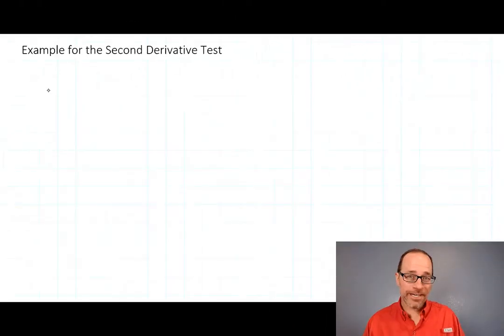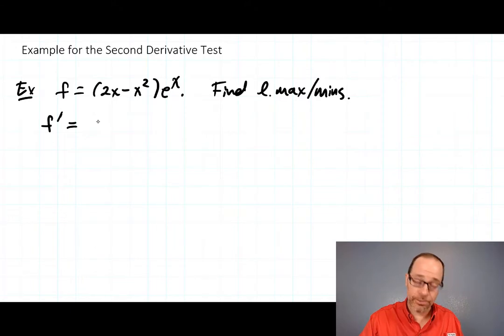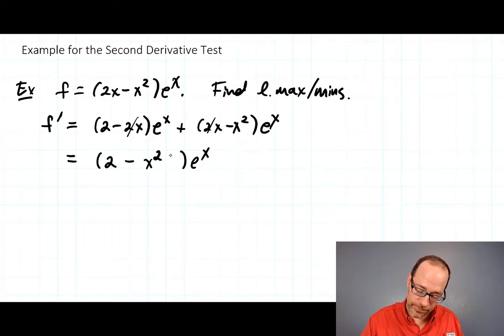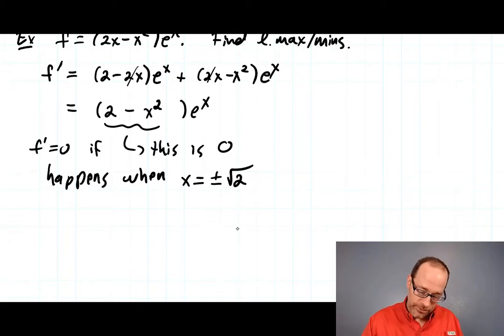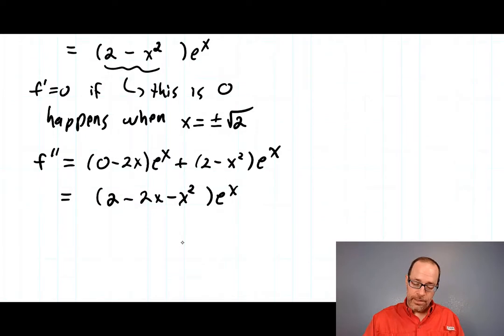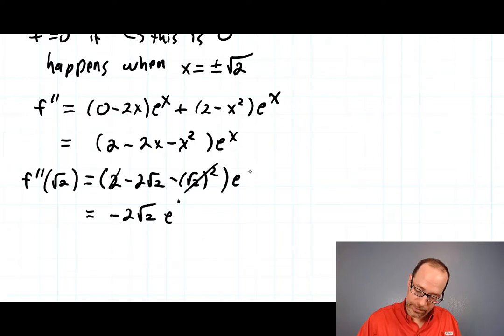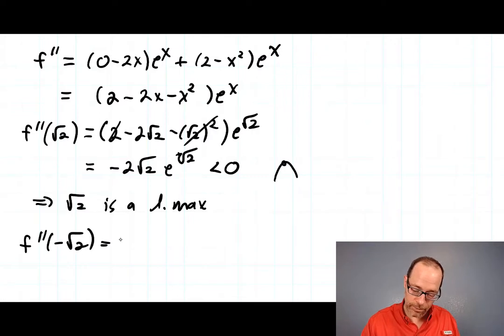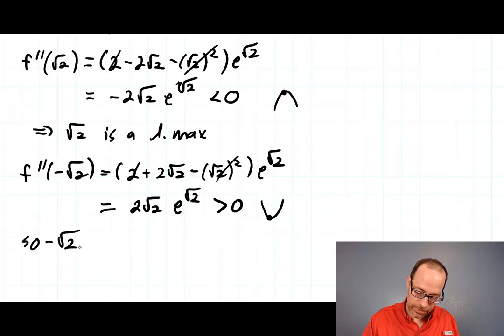Second Derivative Test Examples, Calculus 1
Examples of using the Second Derivative Test to determine local maxs, mins, or saddle points in Calculus 1